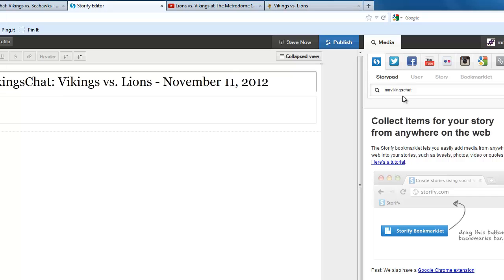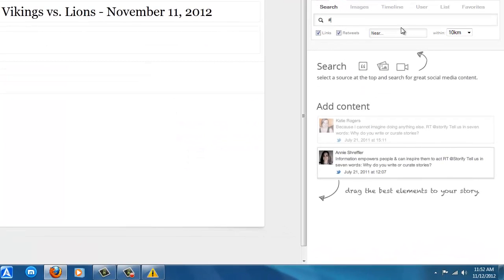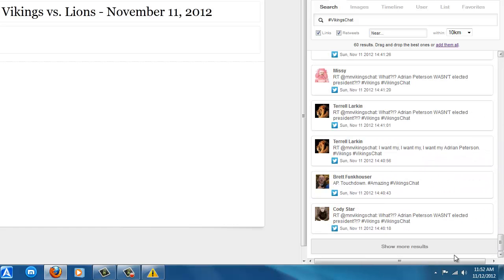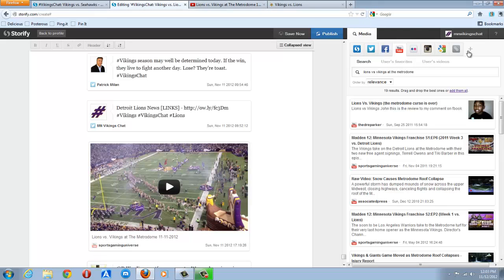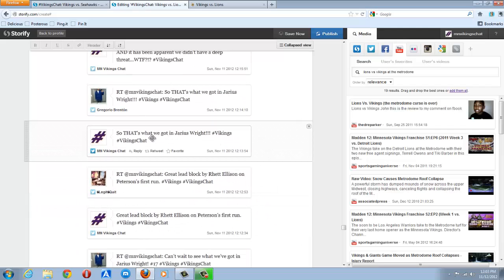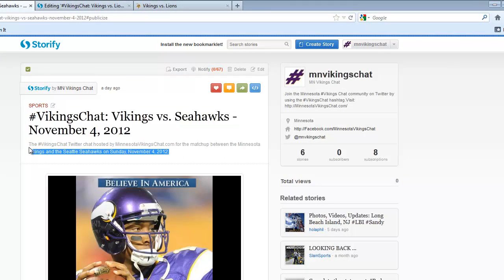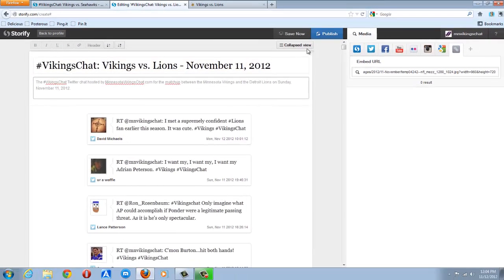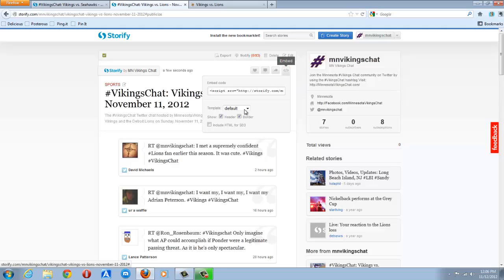How To Use Storify For Twitter Chats - e-Strategy How To Screencasts, Episode 32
During this episode of the e-Strategy How To Screencast, David demonstrates how he uses Storify to archive Twitter chats for his Minnesota Vikings Chat blog